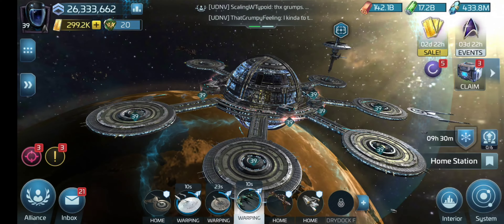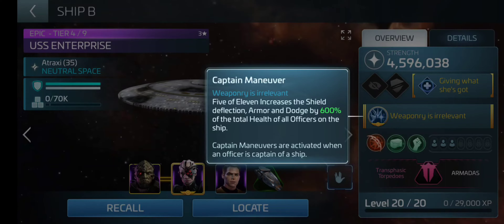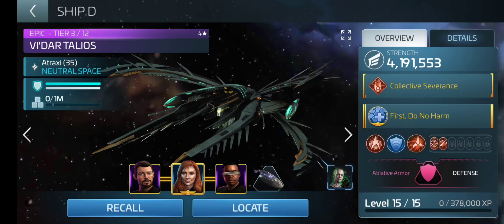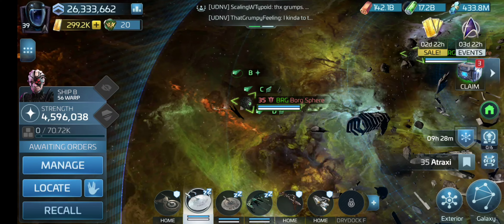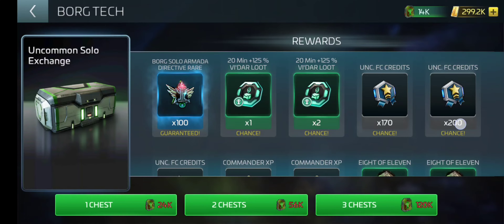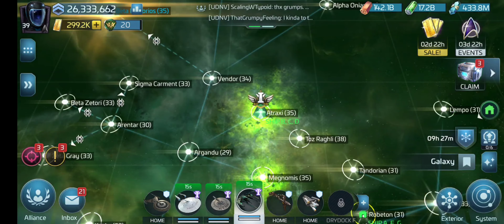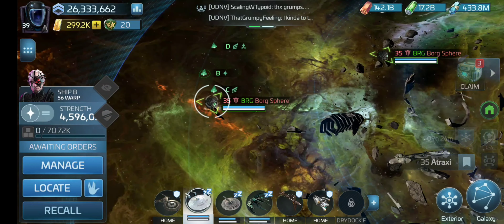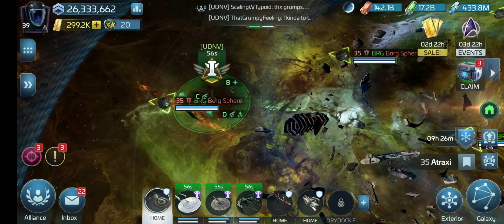Borg Solo Armadas: What You Need To Know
Wild takes us with her to do some borg solo armadas. Discussing where they are, what crews to use, on what ships.